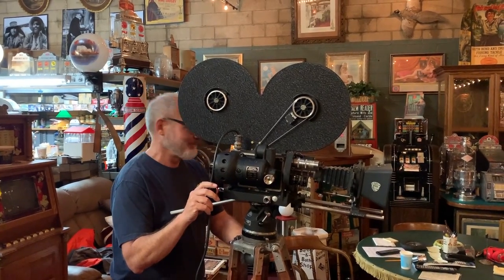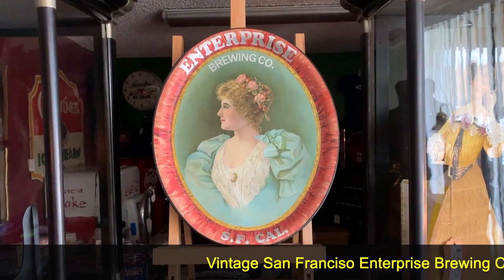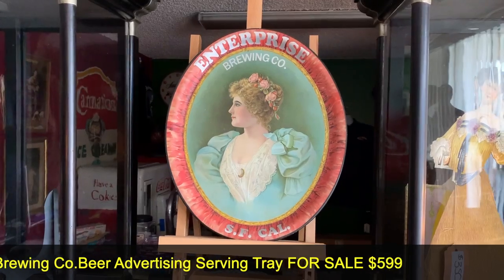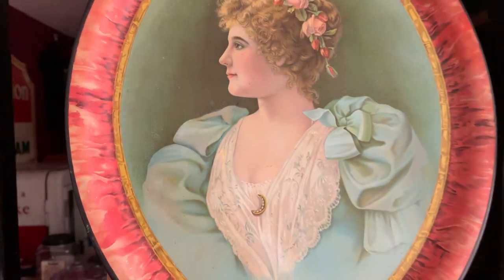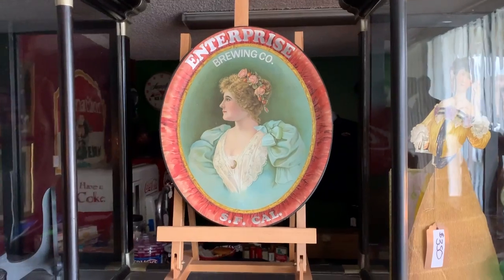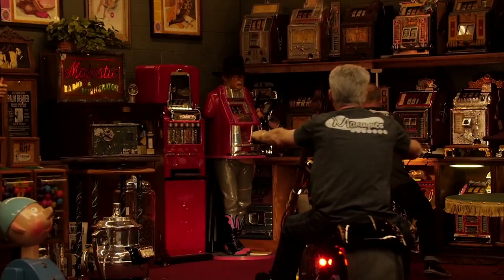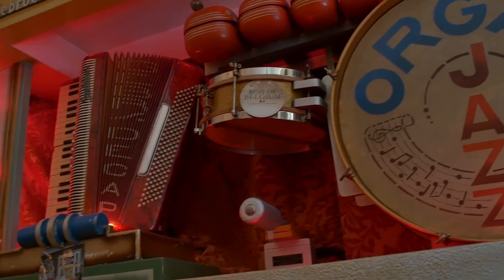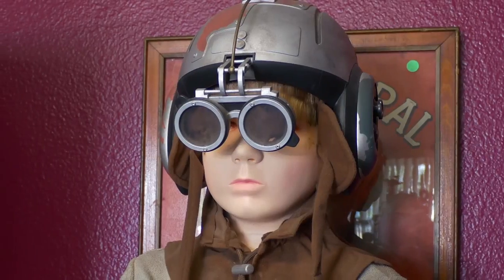Vintage San Francisco Enterprise Brewing Co.Beer Advertising Serving Tray SOLD FOR $599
Vintage San Francisco Enterprise Brewing Co.Beer Advertising Serving Tray FOR SALE $599